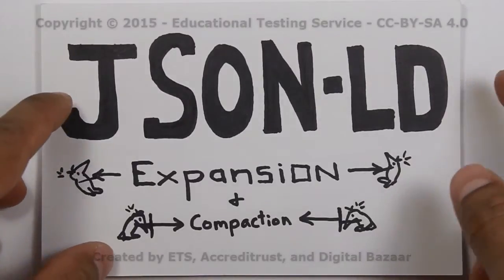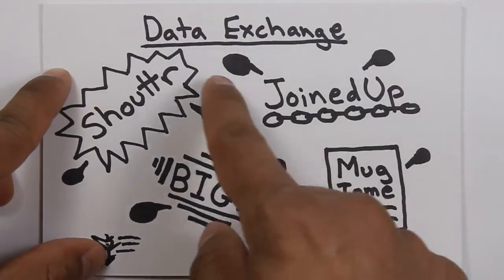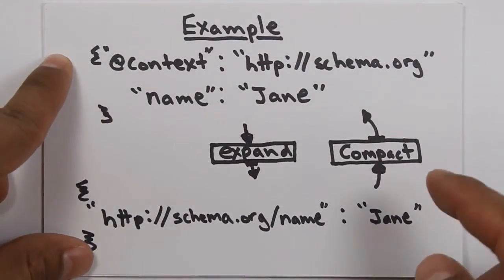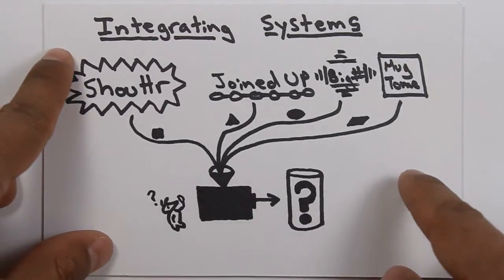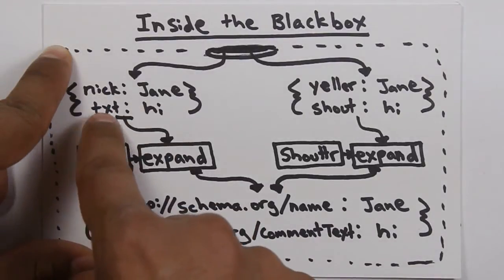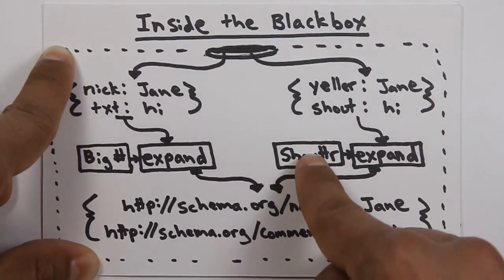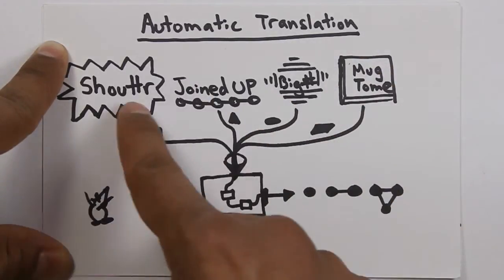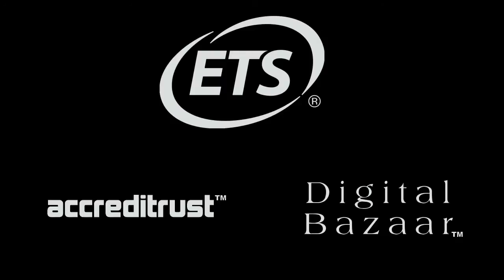JSON-LD: Compaction and Expansion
An overview of JSON-LD's compaction and expansion features and how you can use them to merge data from multiple sources. or follow @manusporny on Twitter.